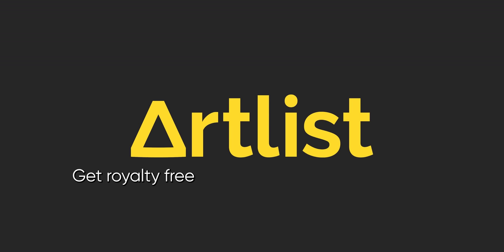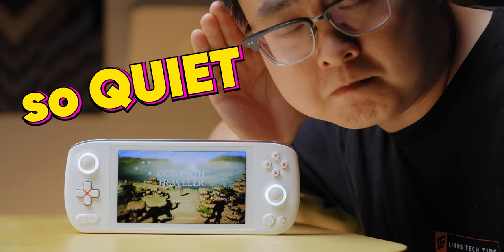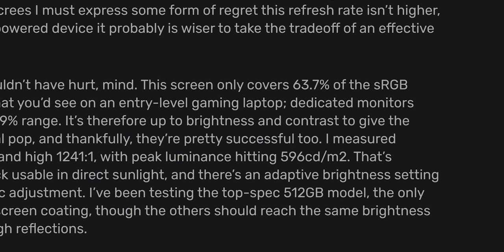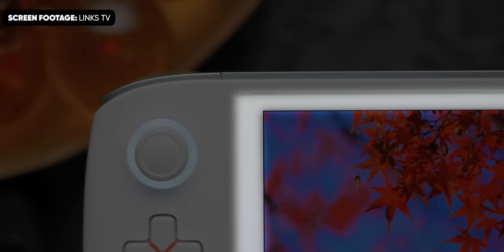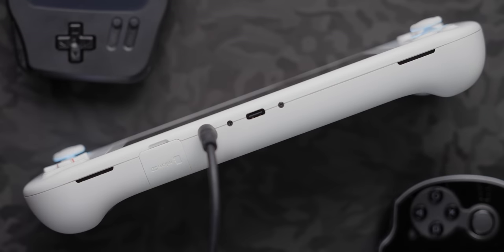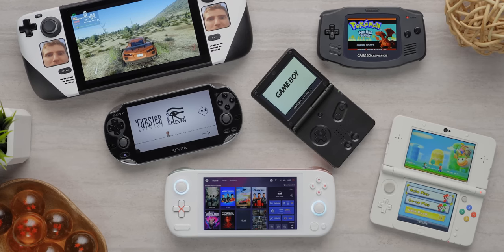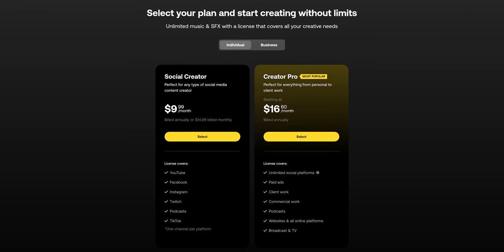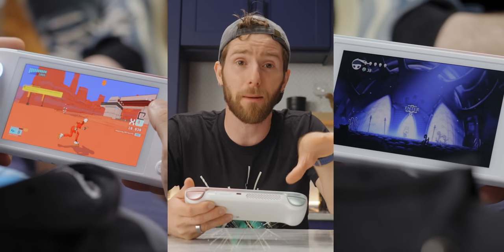I DESPERATELY Wanted to Love This... - AyaNeo Air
The handheld PC space has been crazy over the last couple of years with the Steam Deck, GPD WIN, and AyaNeo vying for a spot in your backpack. The AyaNeo Air Pro is here, but can a smaller chassis and a beautiful 1080p OLED screen make up for its hardware shortcomings?

CHAPTERS
0:00 Intro
1:00 AyaNeo
2:27 The Screen
3:55 Form Factor
6:30 Performance
9:18 Battery
10:04 Conclusion
12:45 Outro